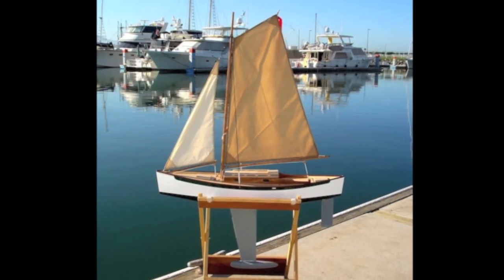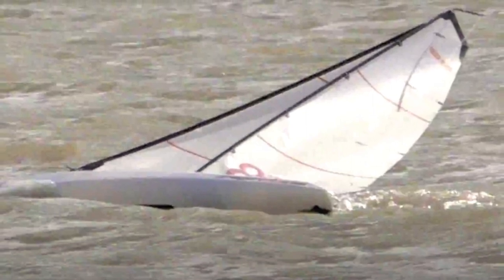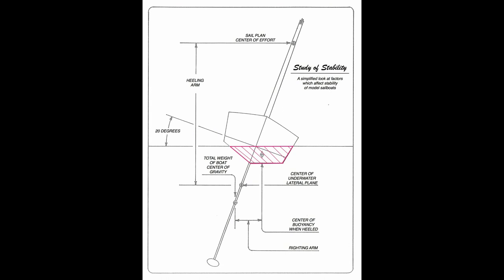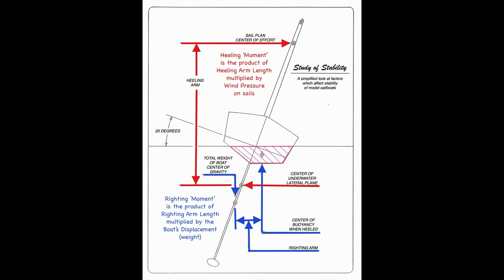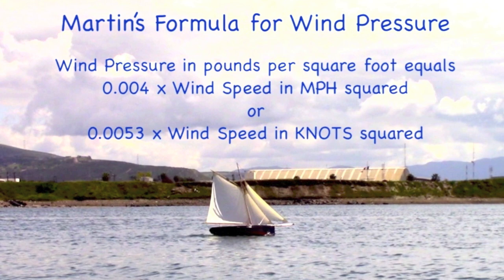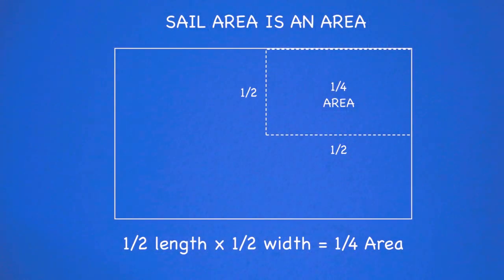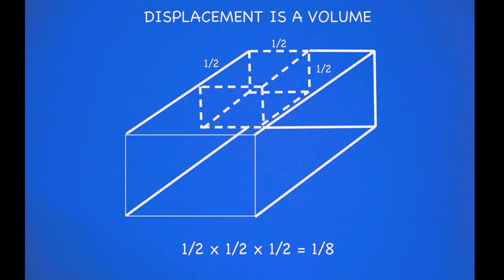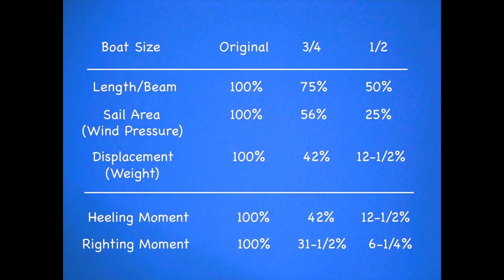RC Sailing Boats Stability and Scaling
An explanation of sailboat stability and what happens when a boat design is scaled down.

DACRON SAILS for all the Bearospace boats are available from sailmaker Rod Carr:

Thanks to my Amigos down under for the shots of sailing boats heeled over.

Big Thanks to all SailTails viewers and Bearospace DIY builders and sailors for your ongoing support and enthusiasm.

Thanks to those who helped prepare me for the making of this video:
Archimedes and Martin (whoever he was).
Mrs. Wagner (my 4th grade teacher who made me stay after school till I could recite times tables).
Son Spike who helps me learn to use the camera and computer.